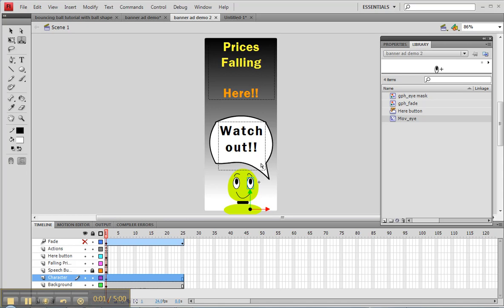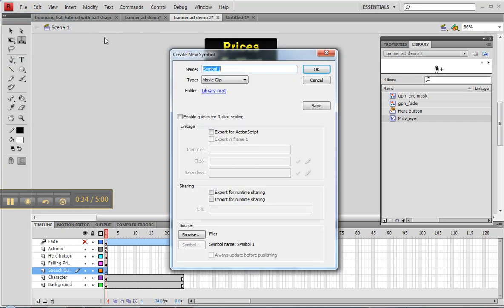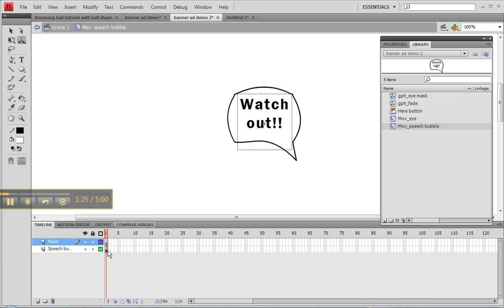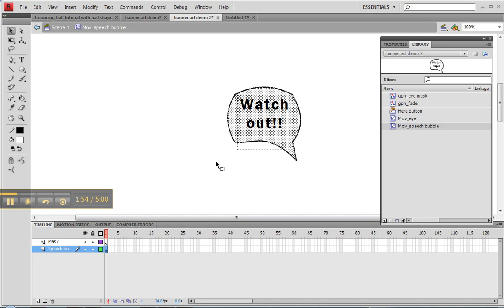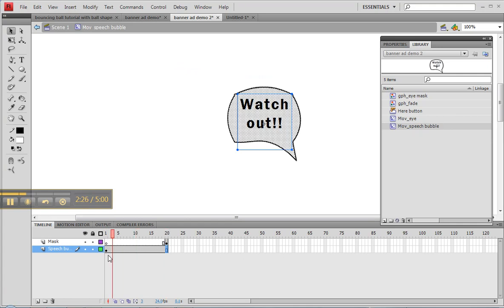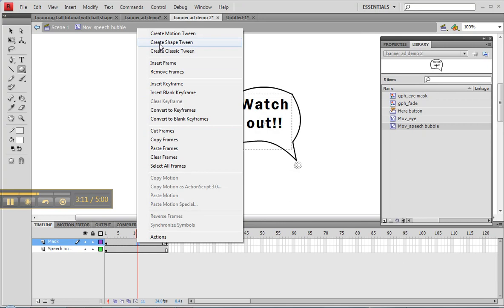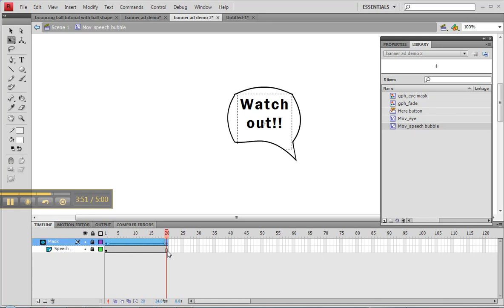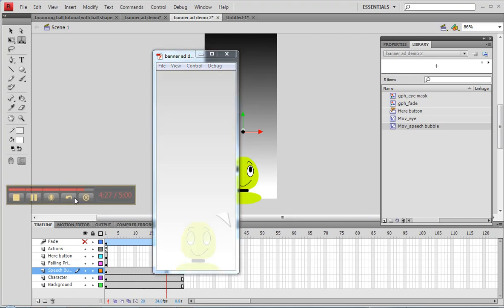Intro to Flash Part - Revealing speech bubble